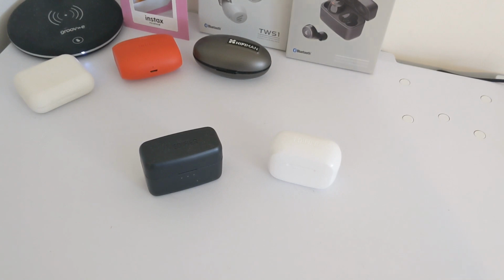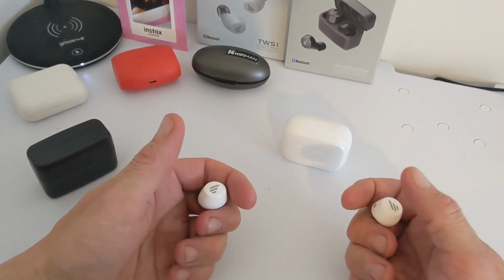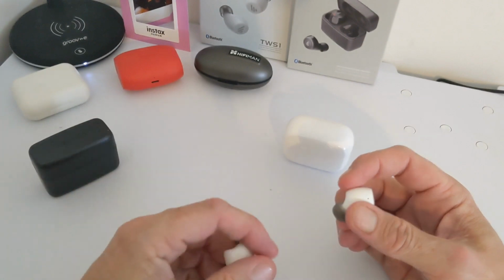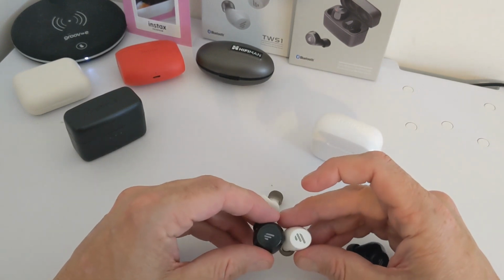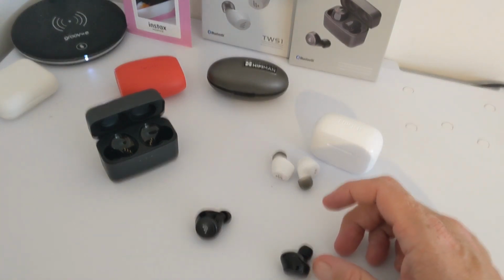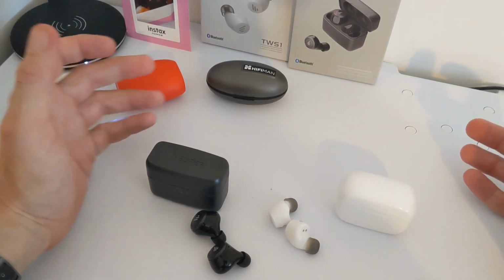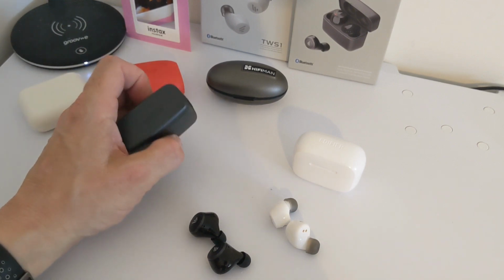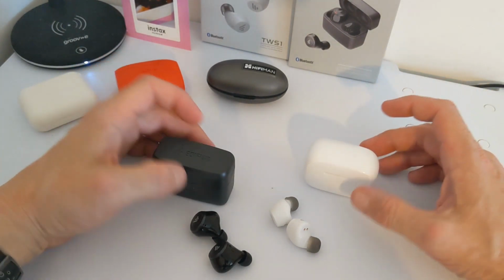Review and comparison - The Edifier TWS1 VS TWS5 True Wireless earbuds